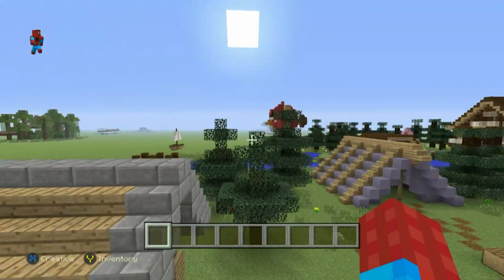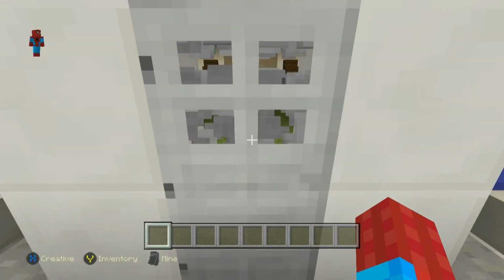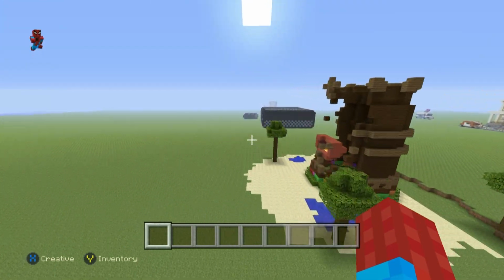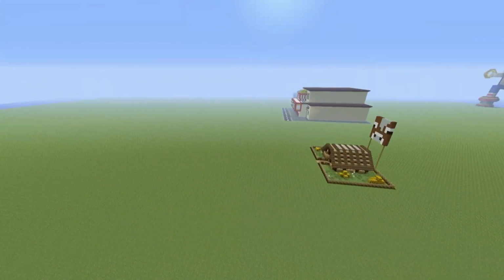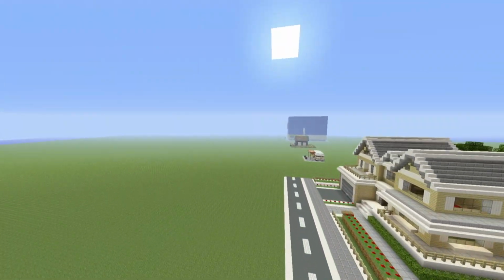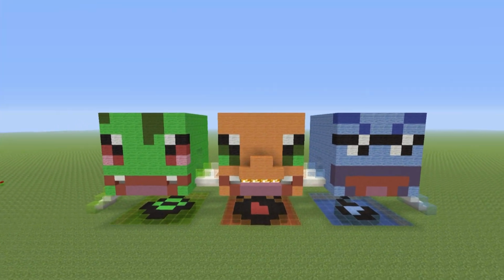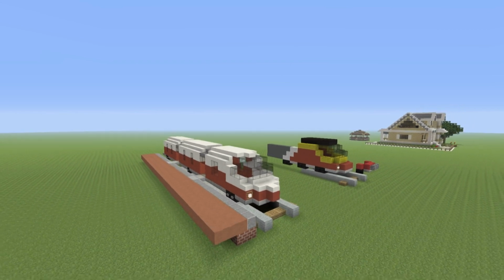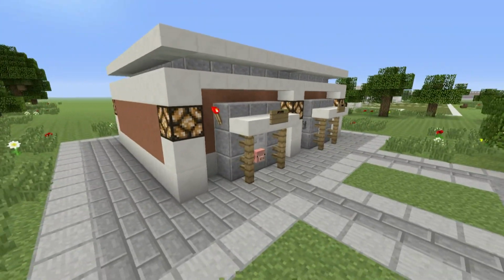MASSIVE WORLD TOUR 100 + Builds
Welcome to another world tour featuring over 100+ Individual builds, just slightly below you can find a tutorial link for every one of the builds that has one :)

Mini Golf Course